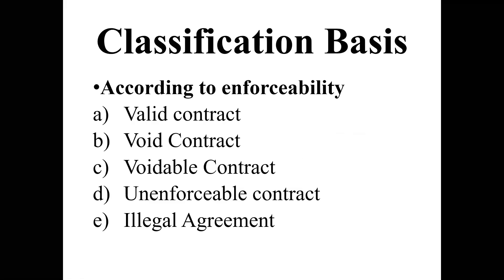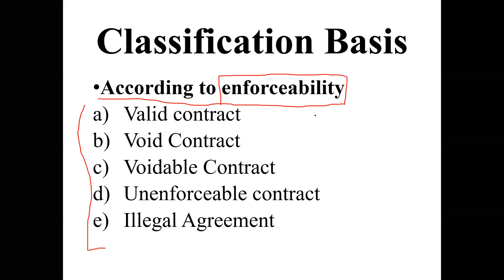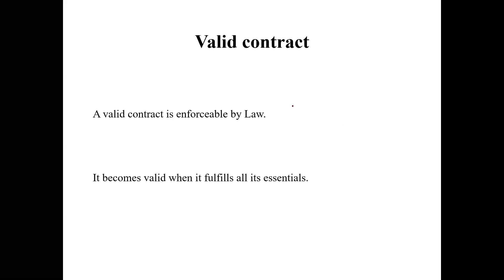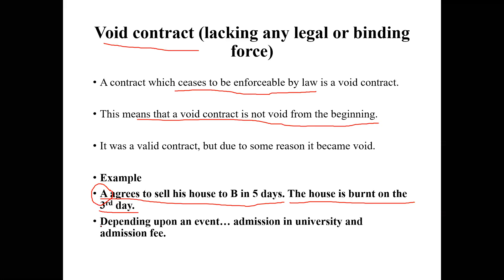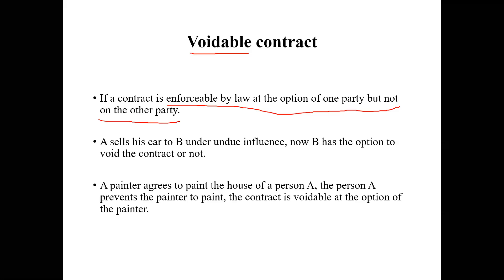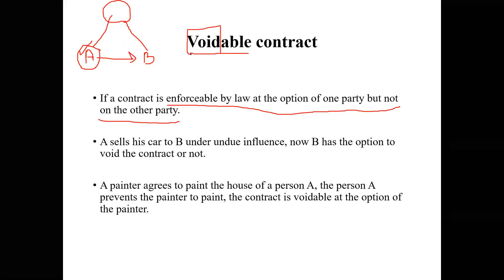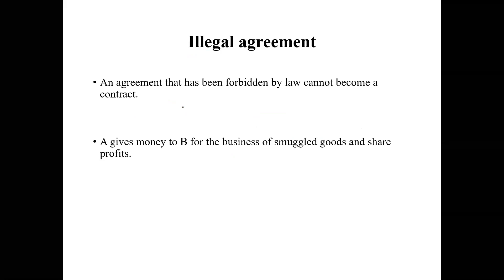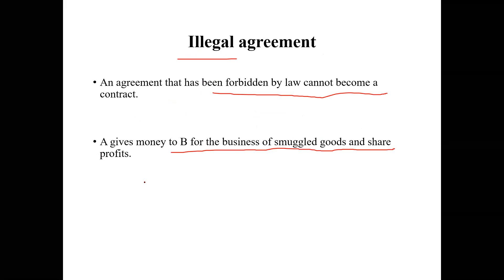Classification of Contracts in Business Law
This video explains the Classification of Contracts in Business Law.